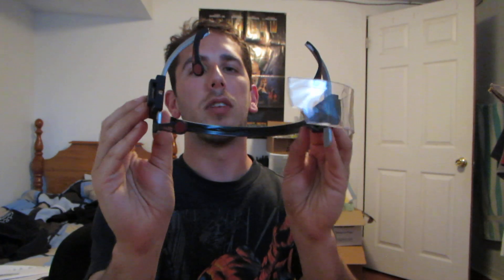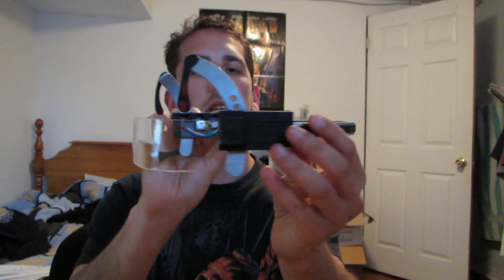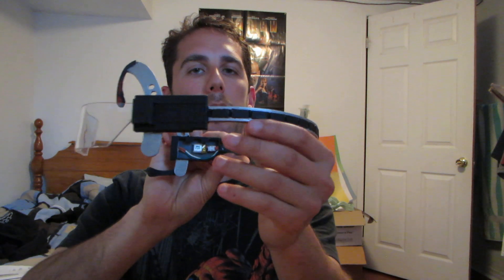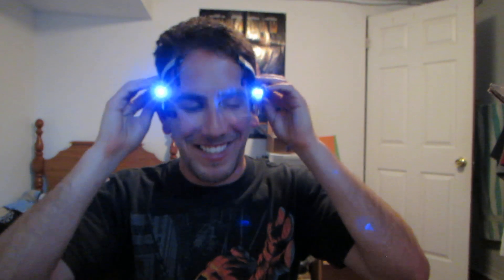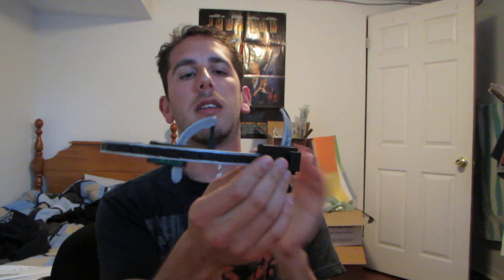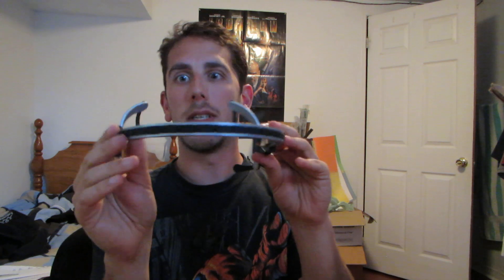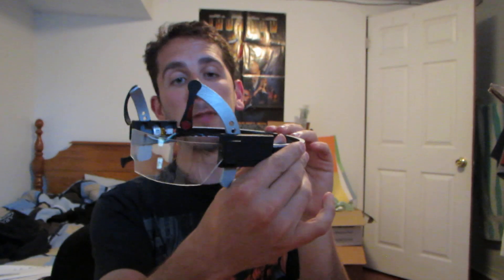Iron Man 3 Mind Control Device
This setup was 3D modeled using images from the movie, 3D printed, painted, and contains a custom circuit board and lighting setup to simulate the functionality seen in Iron Man 3.

Though it appears to actually detect my brainwaves, it is in fact just responding to the change in ambient light as I place it on my head.